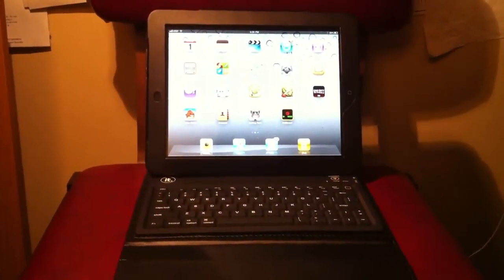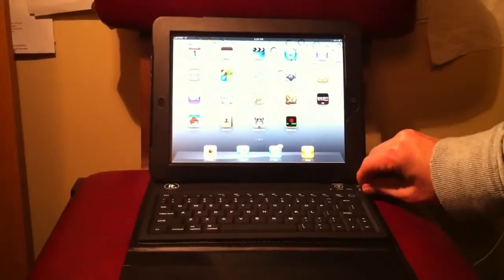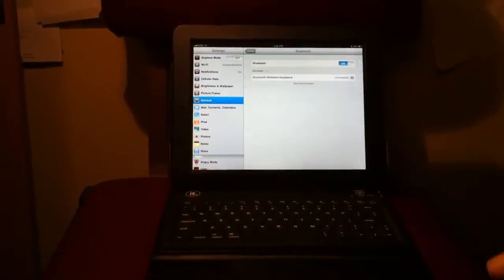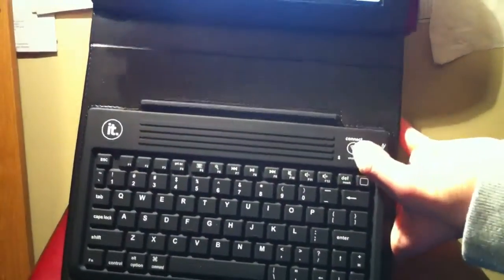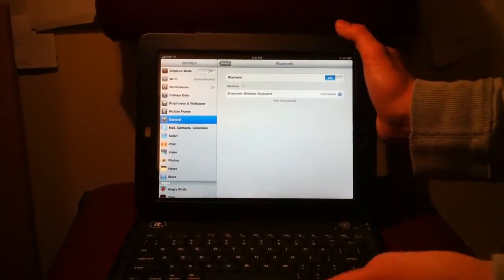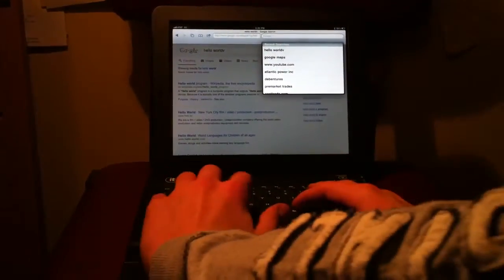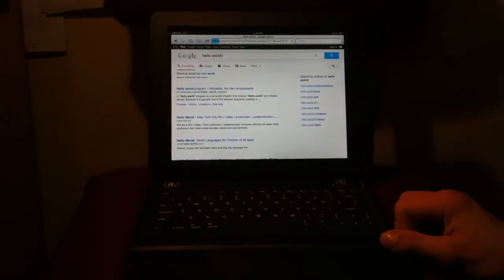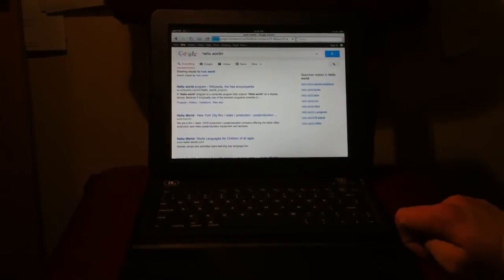Setting Up iPad Keyboard Case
Brandon sets up the iPad keyboard case through Bluetooth on his iPad.